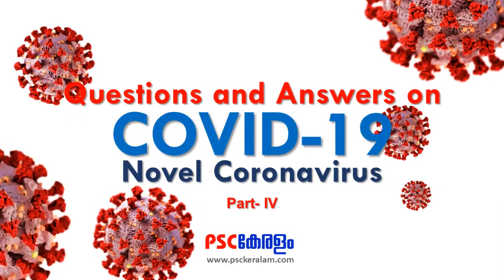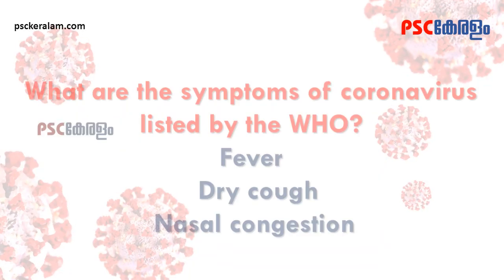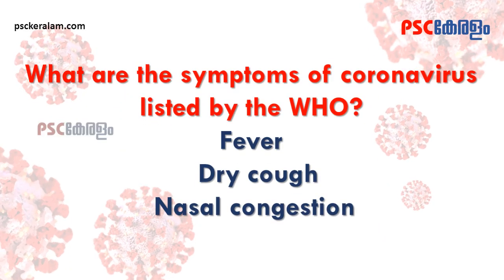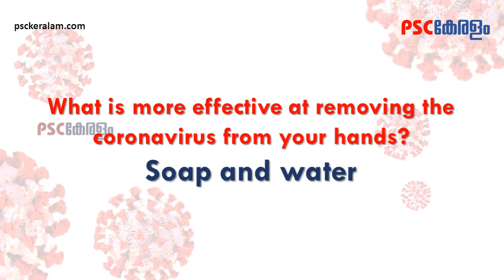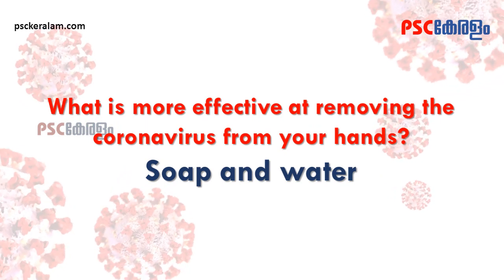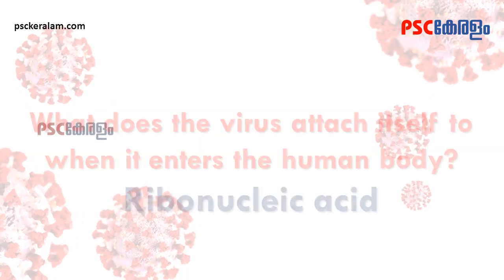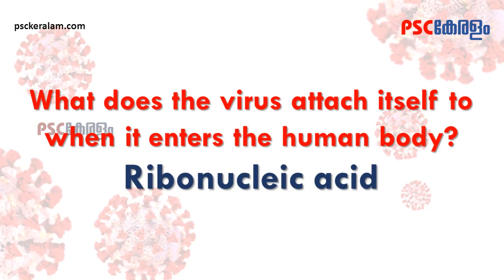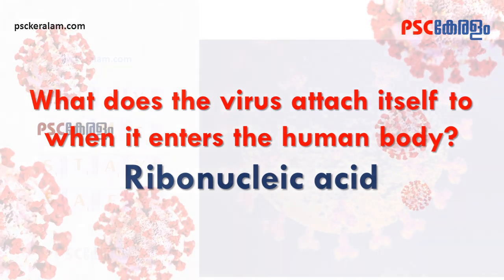Questions and Answers on COVID 19 Novel Coronavirus Part IV | psckeralam.com | Competitive Exam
Questions and Answers on COVID-19 Novel Coronavirus Part- IV

What are the symptoms of coronavirus listed by the WHO?
Fever,  Dry cough, Nasal congestion.

What is more effective at removing the coronavirus from your hands?

How big is the coronavirus?
Ace-2 receptors in the lining of the airways.

What does the virus attach itself to when it enters the human body?
Ribonucleic acid.